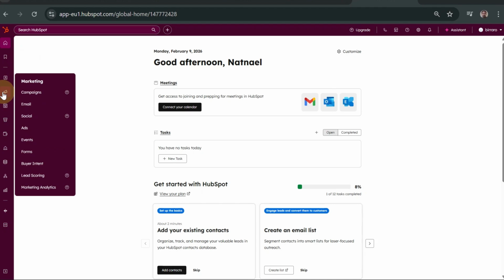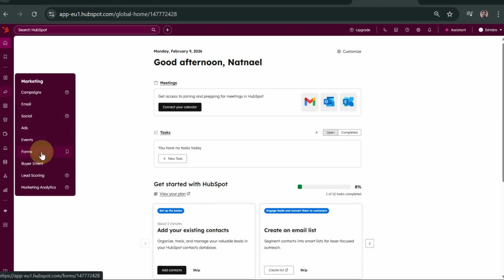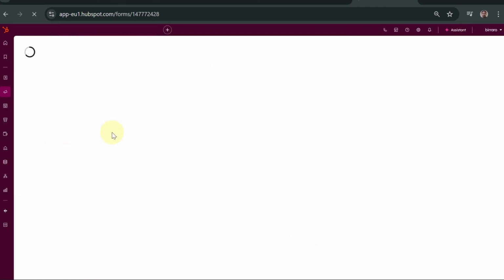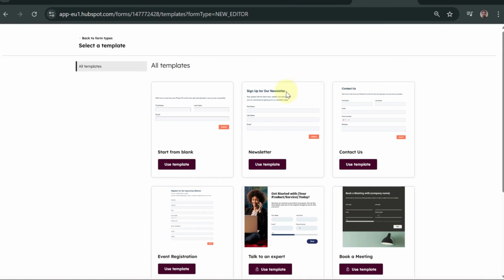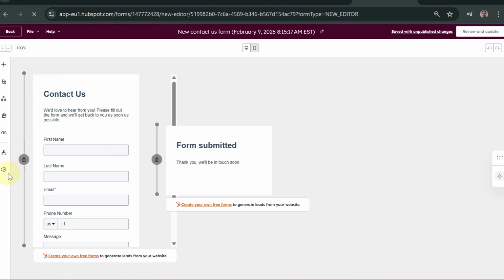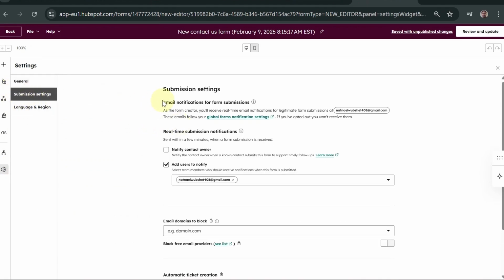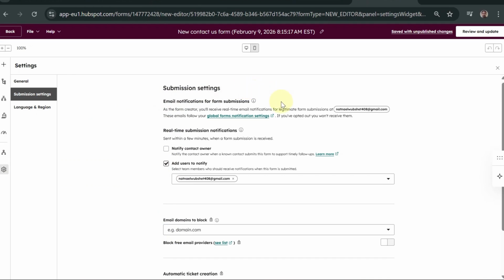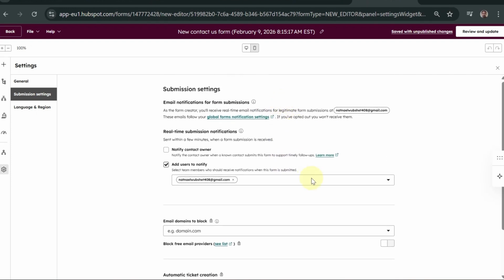How To Set Up Form Submission Notifications In Hubspot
In this video, you’ll learn how to set up form submission notifications in HubSpot step by step. Form submission notifications alert you or your team whenever a contact submits a form, helping you respond faster, track leads, and improve follow-up. This tutorial is perfect for HubSpot users who want better lead management and timely communication.